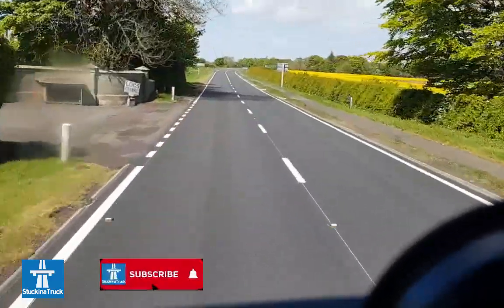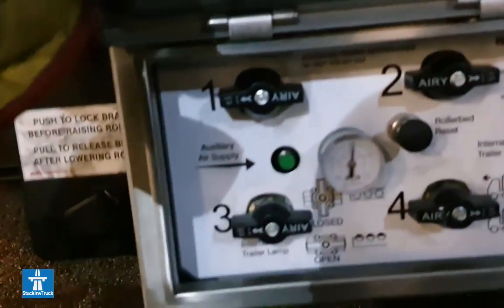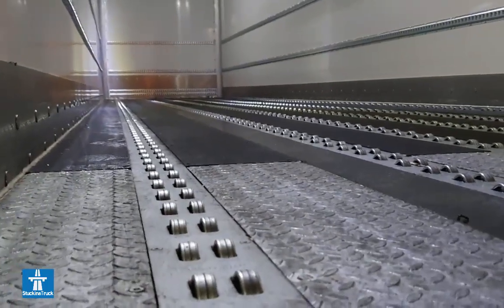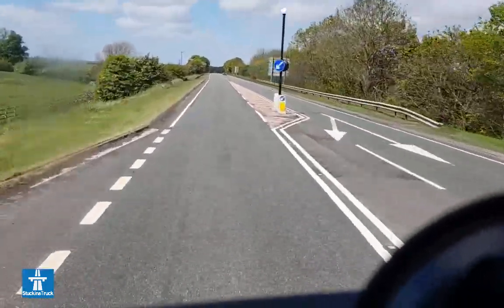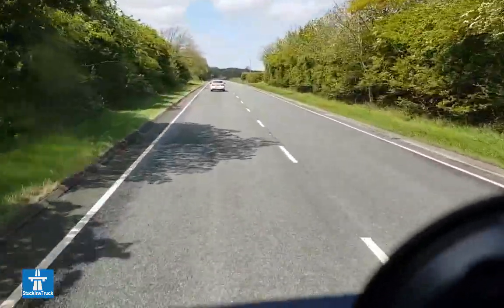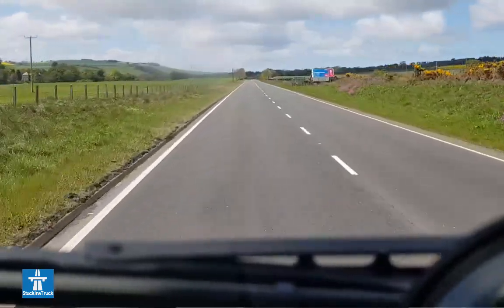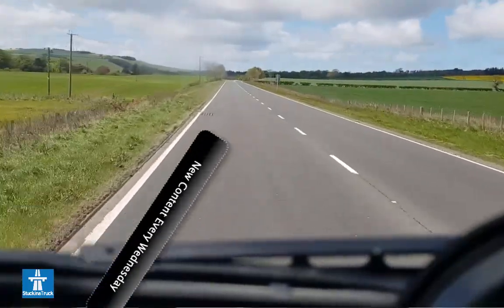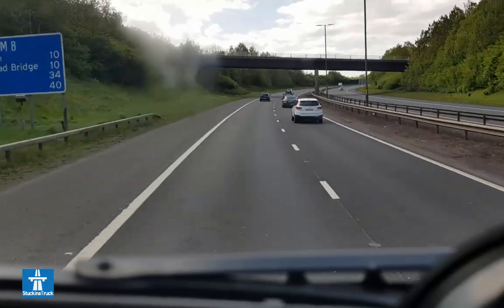First Run After Self Isolation |Hydra Roll Explained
Hey, good morning. How are you?

I'm Back on the road again.
Pulled in at Lockerbie on my way back from Aberdeen.

14 days of lockdown. How much fun was that?
Or 14 days of self-isolating for a test that we've got no reference number for, for any of the tests that haven't even happened.
Four of us in the house, none of us with symptoms, but one of us with a positive test. Did all the things right, phoned the boss on the way up to Aberdeen two weeks ago. Stop, come back, stay there, carry on. Make your fucking mind up. We can't come back to work until she's had a negative, you've had a negative. Seven days after that, you've got to have another negative. I was going to off until fucking January. Anyway, we self-isolated for 14 days, with no symptoms. Yes, please, we'd like to come back for work.

Here we are back on Hydraroll again.
I absolutely love that system. I really do.
I did a couple of short, but I can slot in later about how it works.
I don't know if any of you used Hydraroll.
I think of all the years I've been lugging pallets up and down and dragging them off with tail lifts and pump trucks and got all those years on Zara, doing 30 odd pallets a night off the back of an Arctic into a store.

With this, I just lift the front end up with the unit, drop the back, the suspension on the trailer, put the air into the floor and the rollers come up and everything just rolls gently to the back.

Lift it with a forklift, ease off, and the next one comes down, and the next. It's like having a walk-in floor without having a walk-in floor.
You can use it on pallets, you can use it on... I've got CLPs on, and you can do it on CDMs for airlines. You've got the pods that have got the shape of the plane, that they just roll them into the plane. I think that's where Hydraroll started so that they can move freight quickly between warehouse, onto a truck, roll it off the truck onto a lift, and then to the side of the plane, and the whole planes have got rollers in the floor so you can push everything in.

It's frictionless, so you can move really heavyweight very, very easily. Come up fully freighted, ACMPs, and go back with six empties and one half loaded. It's literally 10, 15 minutes. offload a full artic, less than that to load it because I just back on to the dock and they just push them on if it's ready. If it's not ready, then it's like anywhere else, you sit for hours.

I'm sure most of you have seen it, but for me, it was... All those years on Fisher doing multi-drop, off the back of a 17 Tonner.
Pump trucks, pallets of chemicals.
I went to Newcastle University in the winter, moving a full pallet of solvents off the back of the truck and just onto the ice.
It took you 40 minutes to clear a path from the back of the truck into the stores with salt and a shovel. We used to have to carry bags of bloody salt. Yeah, life is a lot happier and a lot better really with it, us to COVID and the track and trace.

Coming up through Newcastle, Metrocentre was absolutely dead. Not a car in sight. Got to Sterling, well maybe it's done dead. Anyway, it was a big task to go on route, and you couldn't see a space in the car park. But then I think Scotland's different. But just absolute mental. The roads don't feel like the first lockdown did. I think there are a lot more people traveling than there should be. Gumtrees are back up saying essential travel only. I've got to see Aunt Mabel. What fucking essential is that? Anyway, not to worry.

Do yourself a massive favor Break Those Chains!

No Results Are Guaranteed. The Testimonials here are real, however just because others have achieved a certain result, should not be taken or even implied that you will have the same result. There will some people who do make money and others who do not. Individual results will vary greatly but will be determined by effort, determination, hard work, and the ability to follow directions.

Steve Greenhalgh T/A BCM Marketing Ltd. 19 Main Street Worthington, Ashby-de-la-Zouch LE 65 1RQ